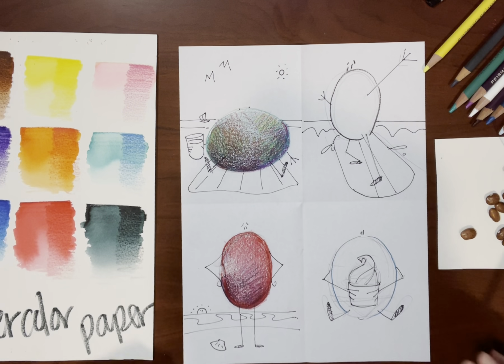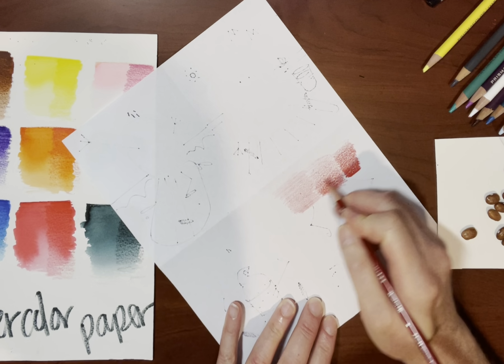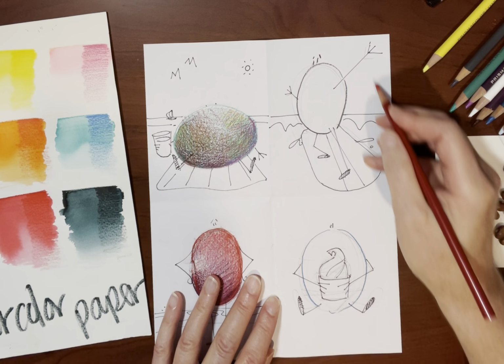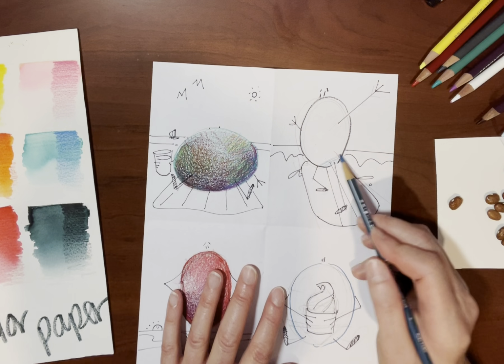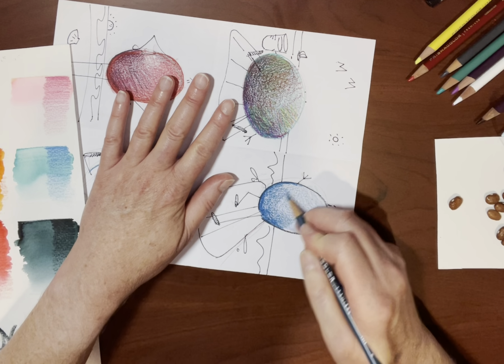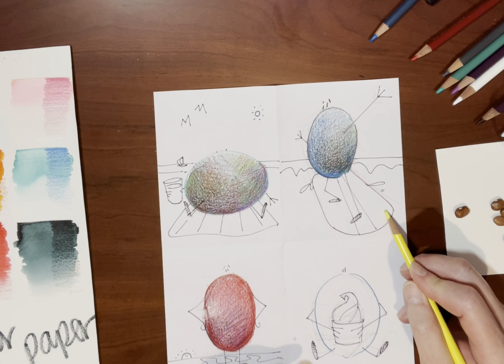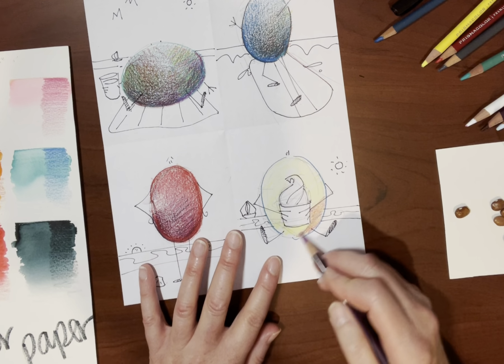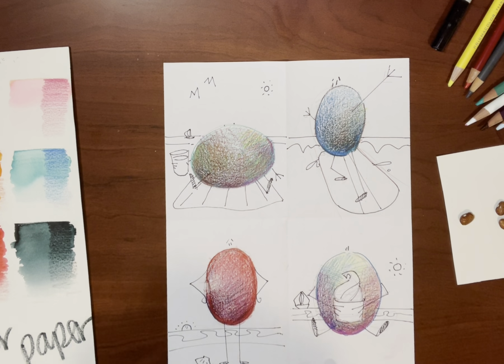Mr. Bean Goes to the Beach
In this drawing you will use colored pencils to shade Mr. Bean creating full ranges of value from very dark to very light. Your middle values are important, so practice creating full ranges of value on the back of your drawing paper, as demonstrated in the video. Being able to control the pressure on the end of your colored pencils to create full ranges of value is an essential skill. Value follows the curve of the form. On a bean, there are many curves to follow. Mr. Bean needs to look three-dimensional. He will only look three-dimensional if values wrap around him, following his curves. Additionally, experiment with blending, using complementary colors to create neutrals and earth tones. Create three drawings of Mr. Bean. This assignment is worth thirty points.